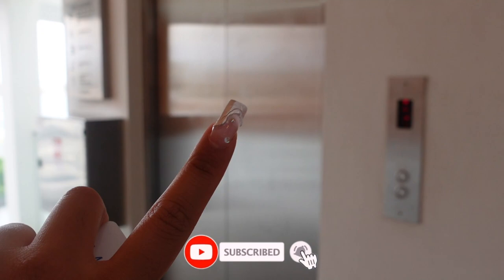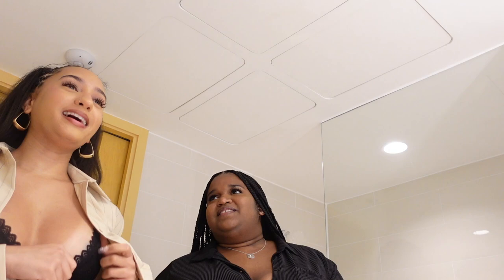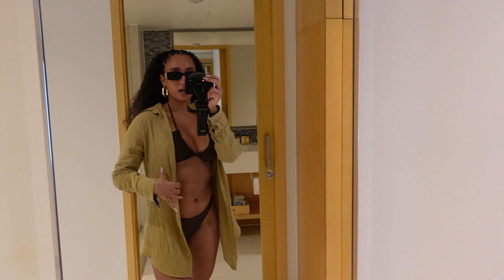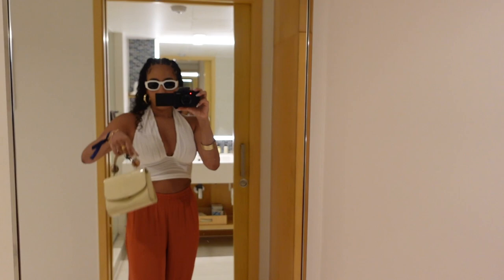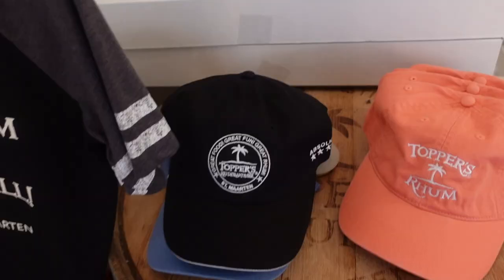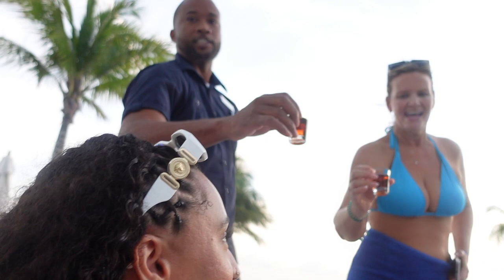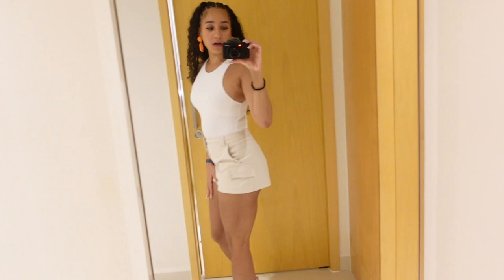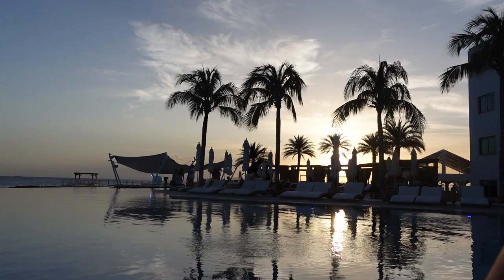SINT MAARTEN VLOG | THE MORGAN RESORT, NIGHTLIFE, TOPPERS RHUM TOUR, ANGUILLA DAY TRIP + MORE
Hi everyone! I went to St. Maarten to celebrate my birthday and had an amazinggg time! I hope you enjoy my vlog!

Let me know what you think and stay tune for more future videos :) xoxo

Amazon Storefront: h

Places I've visited:
Sandbar
WE Lounge
Roxxy's Beach
Toppers Rhum Tour
Lotus Lounge
Madeariam at Anguilla
Shoal Bay Beach at Anguilla
Moonbar Rooftop